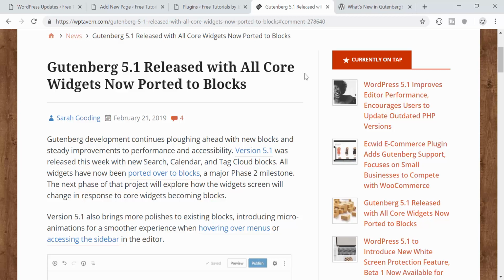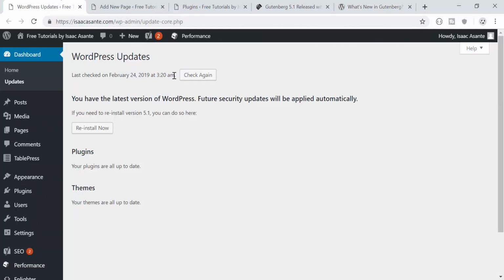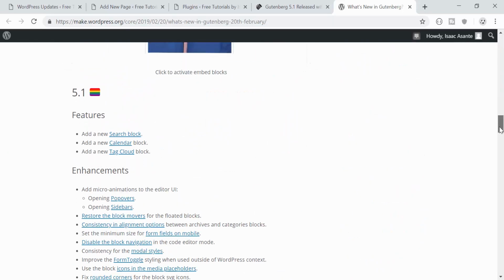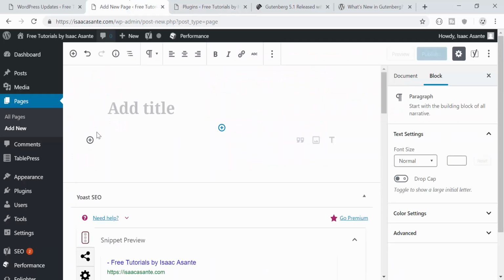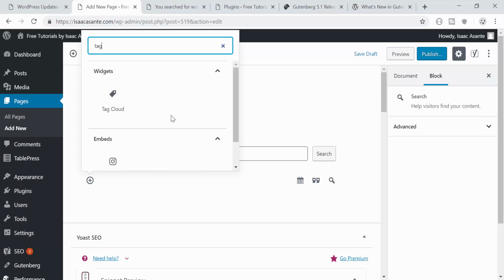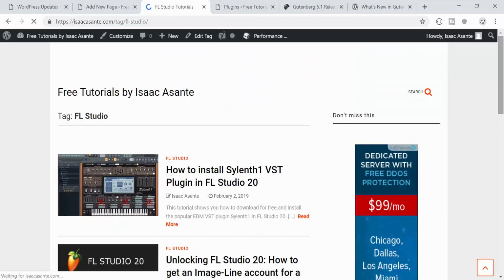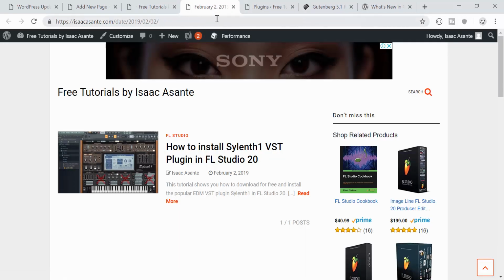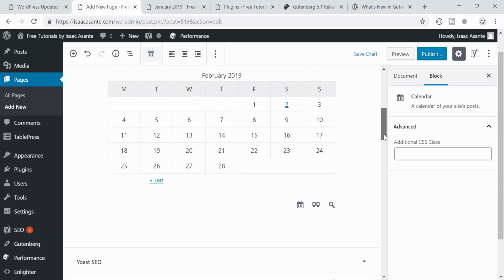Gutenberg 5.1 Features: Calendar, Search and Tag Cloud blocks for WordPress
The recent Gutenberg 5.1 update for WordPress comes with new blocks, including the Calendar block, Search block and Tag Cloud block. The latter may however be modified to appear as a category cloud.

These blocks are not yet available in WordPress 5.1, and they may only appear in future releases. For now, WordPress 5.1 users are required to install, activate and update the Gutenberg plugin to use these new features on both their posts and pages through the editor.

In this video, I demonstrate how to go about these steps to use these new blocks to enrich your blog's layout and content.